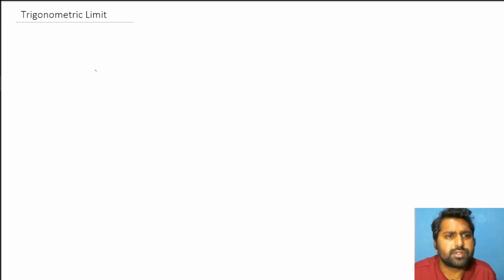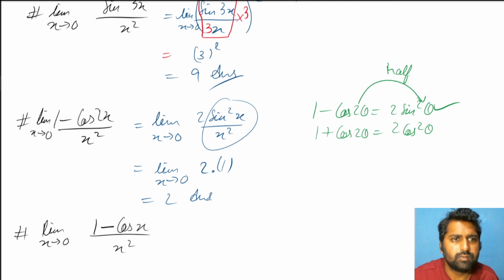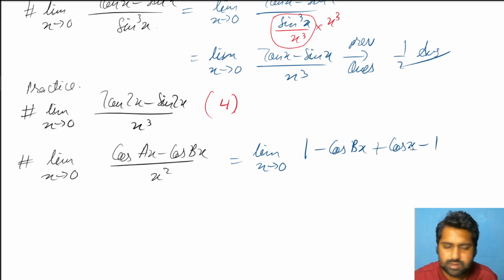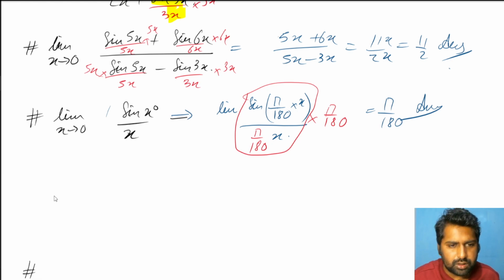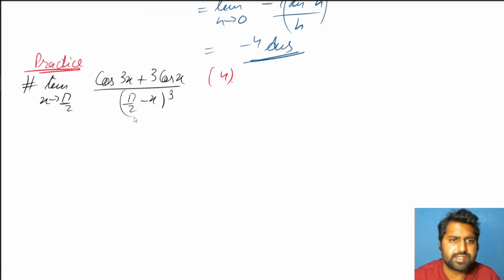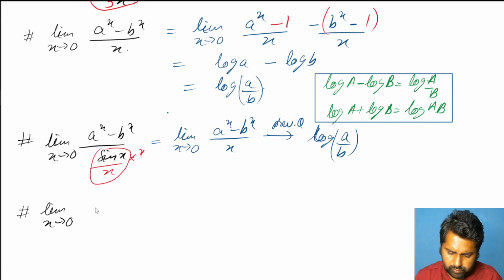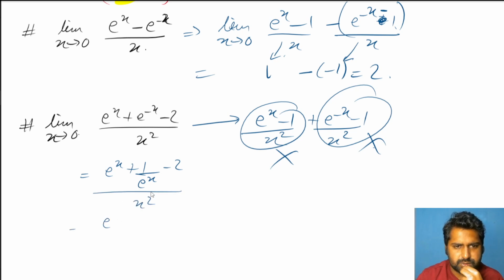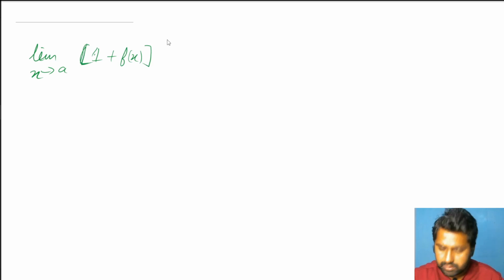Limits | Lec 3 | Class 11 - Trigonometric Limit